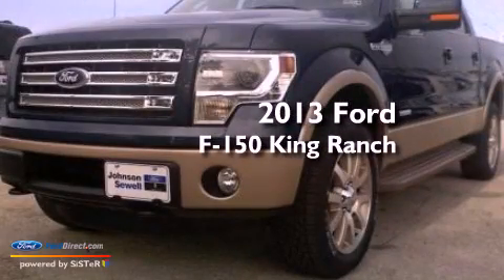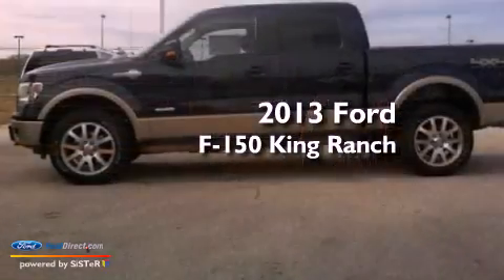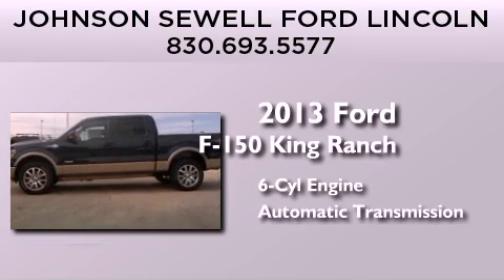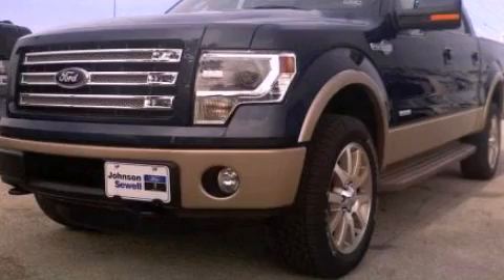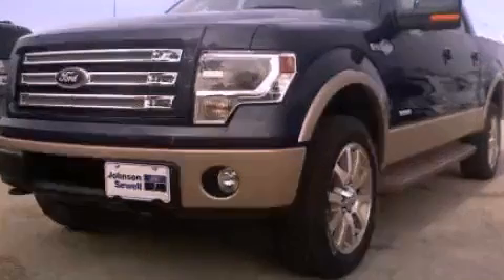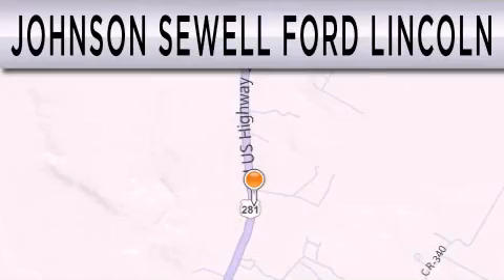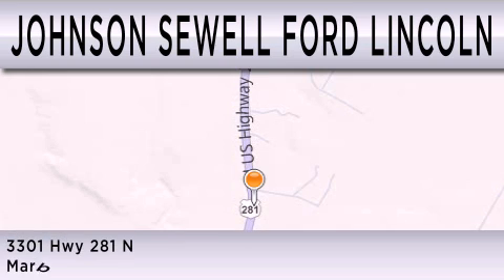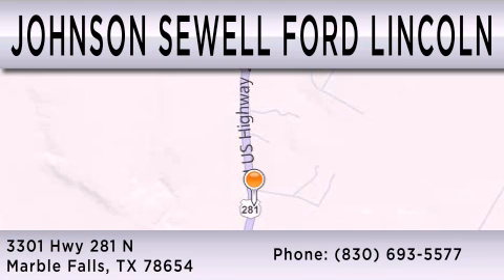2013 FORD F-150 Marble Falls TX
Year : 2013
 Make : FORD
 Model : F-150
 Engine : 3.5L V6 24V GDI DOHC TWIN TURBO
 Trans . : 6-SPEED AUTOMATIC
 Exterior : BLUE
 Miles : 14

 Stock : FM564